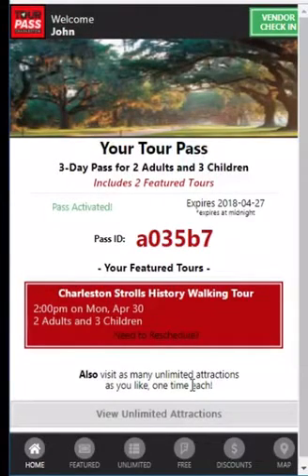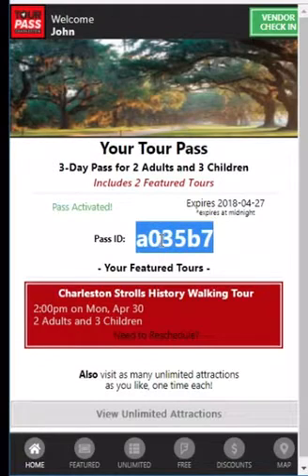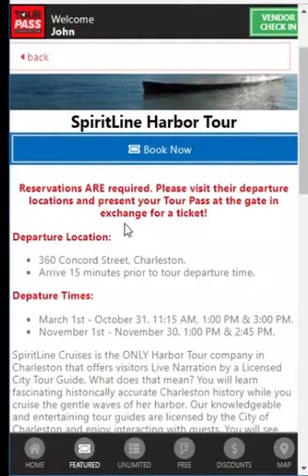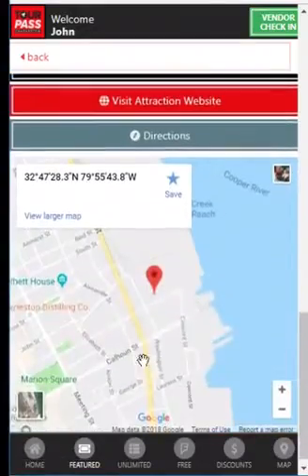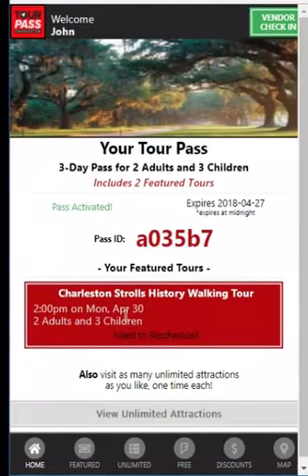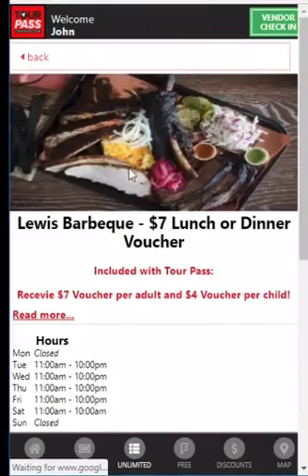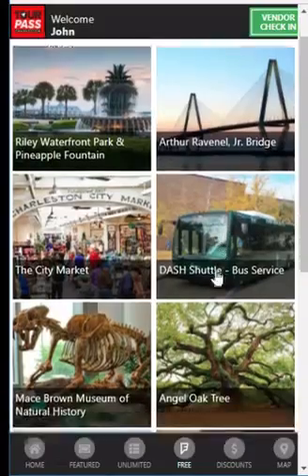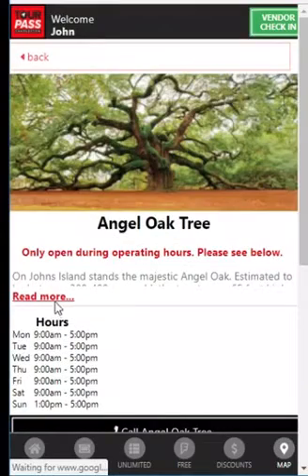Charleston Tour Pass | How to Use the Mobile Pass